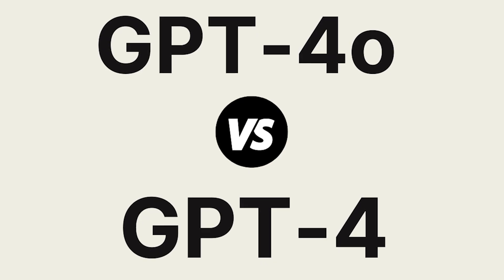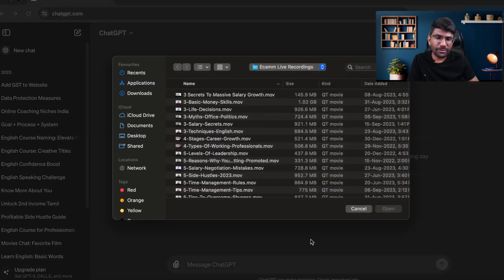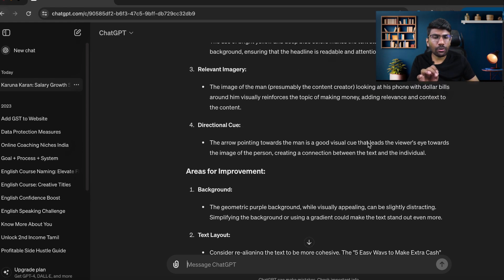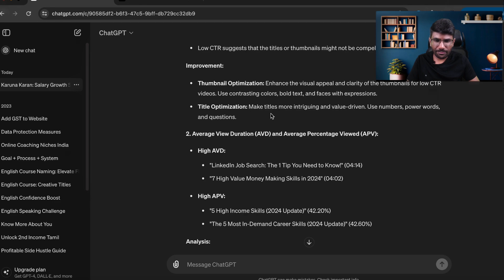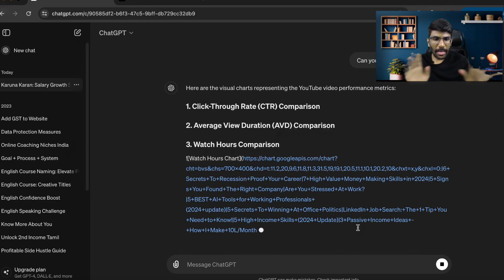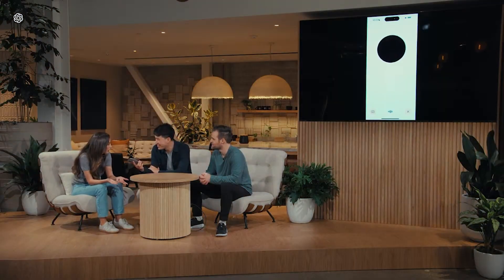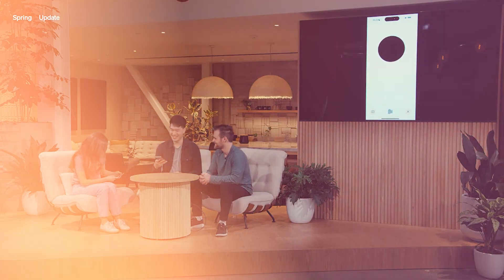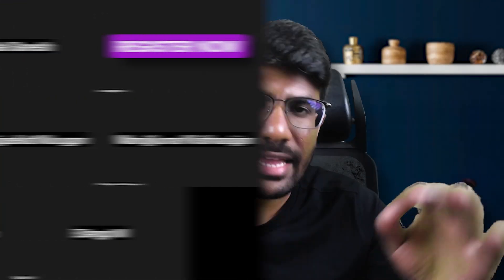Open AI Releases World's Best AI: GPT- 4o (New) For FREE! | Tamil | Karunakaran Nagarajan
Hello everyone ! In this video I am going to talk about the recent release of GPT-4 - AI model developed by OpenAI.

💥 My Highly Recommended Courses (Very Affordable Price)

1. If You Want To Learn From My Mentor and Start Your Digital Coaching Business

2. The Ultimate Spoken English Course

🔑My Business Tools:

1. Ecamm LIVE (Video Recording Software)
2. ConvertKit (Email Marketing System)
3. Teachable (Learning Management System)
4. OptimizePress (Landing Page Builder)

🎙️My gears for shooting this video:

1. Macbook Pro
2. Logitech C930-E Webcam
3. Sennheiser Microphone
4. Godox SL 100D LED Video Light

💁‍♂️Let’s connect online:

2.
3.

🙋‍♂️About me:

Hi, I'm Dr. Karuna, a veterinarian turned salary growth expert. I am the founder of Nation Builders Hub, the fastest growing community for tamil job seekers and working professionals.

I am the creator of "Salary Doubling Model," a course designed to help job seekers and working professionals land their dream job and double their salary.